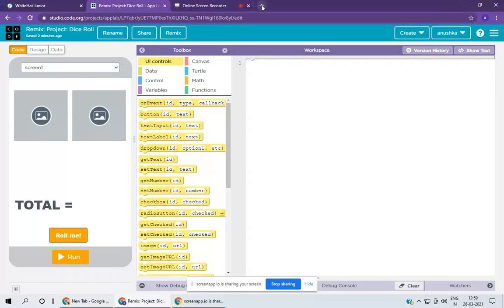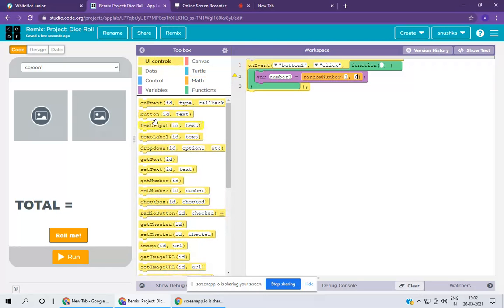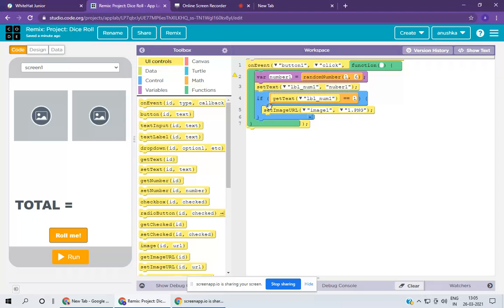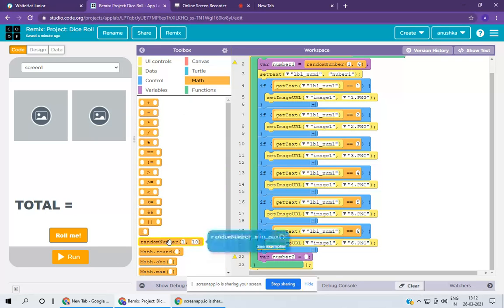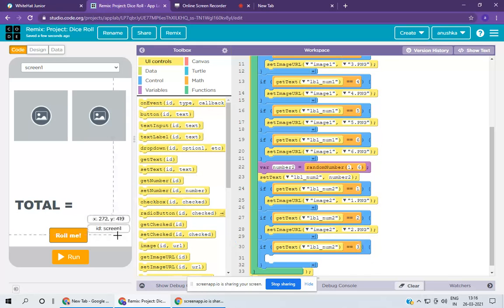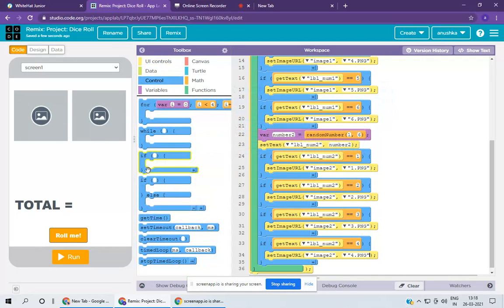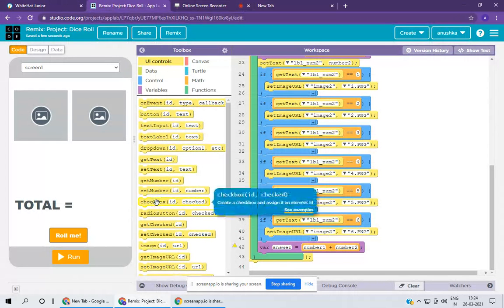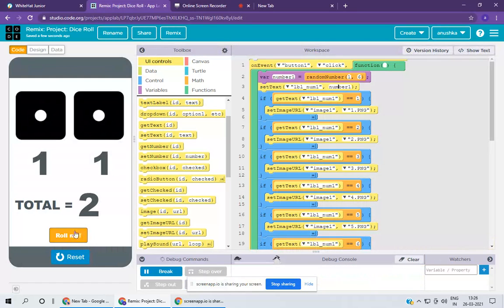dice roll project 27th class with Anushka 👩